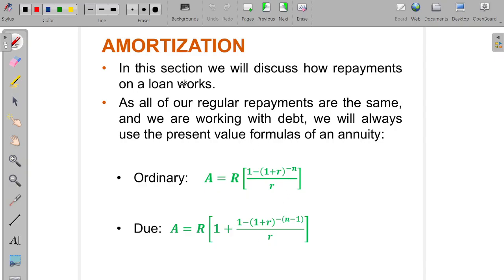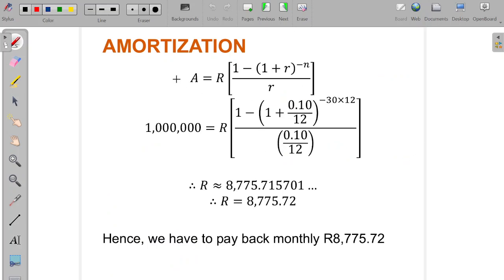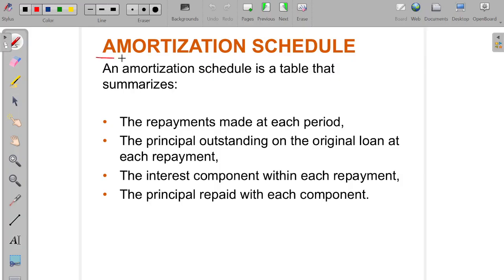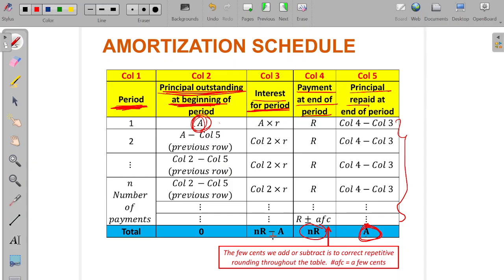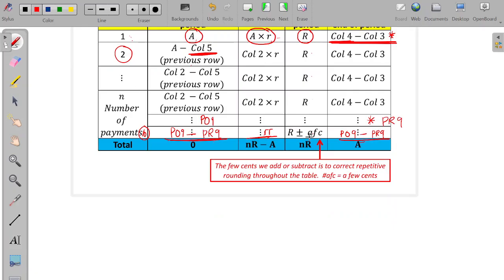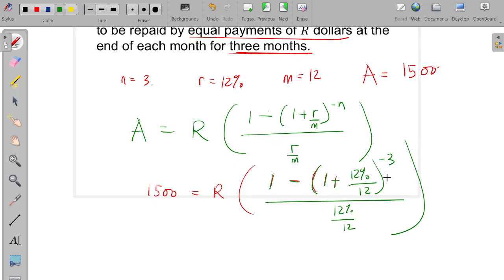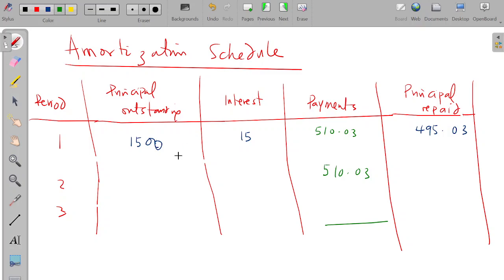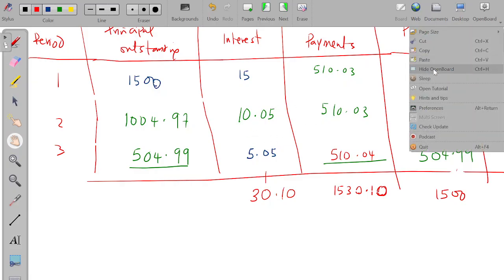Sec5.5 Amortization schedule and example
Sec5.5 Amortization schedule and example - MAA00A1